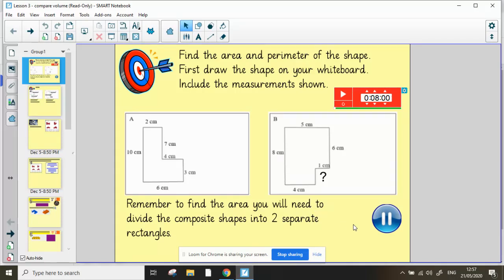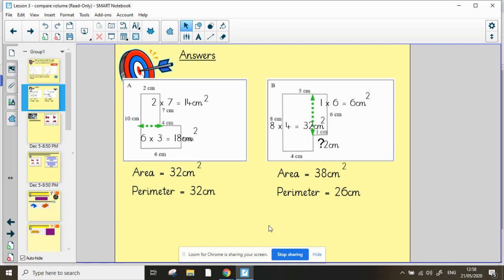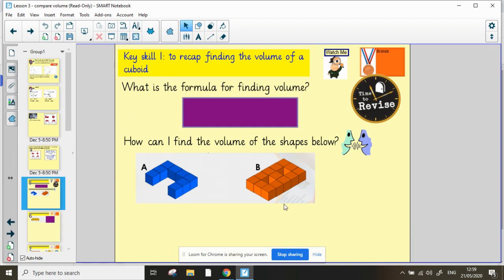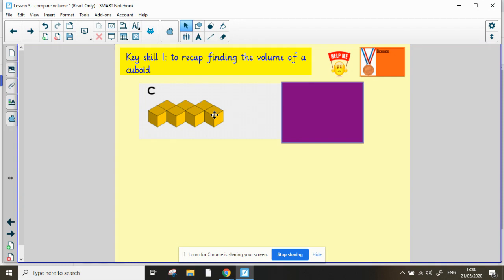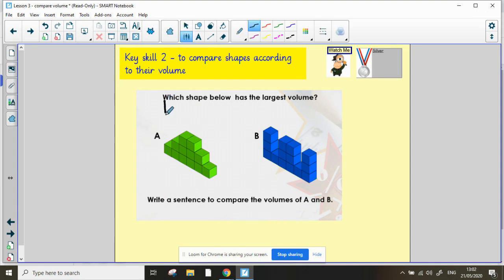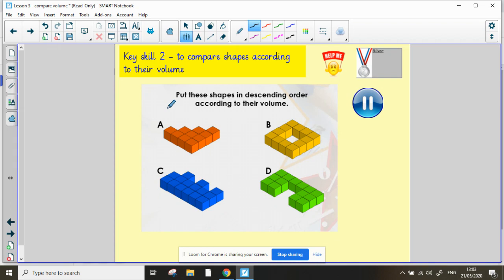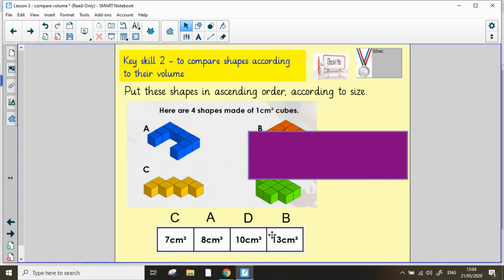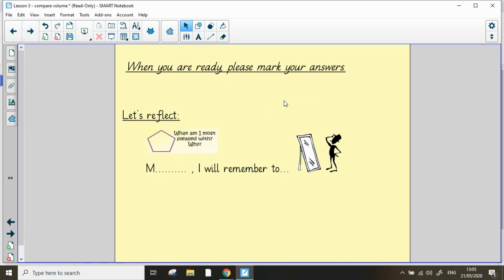Year 5 maths - Lesson 3 - Comparing volume -w/c- 1.6.20